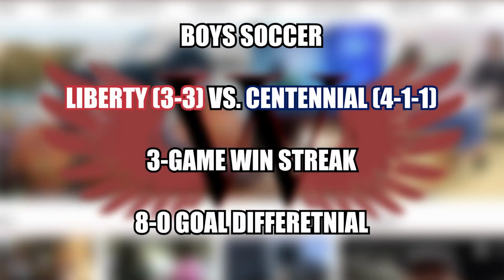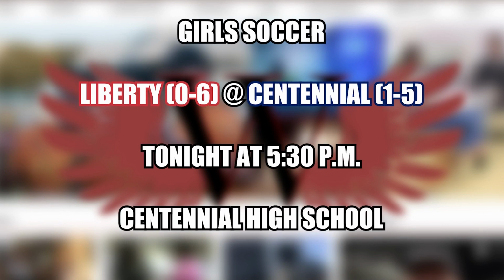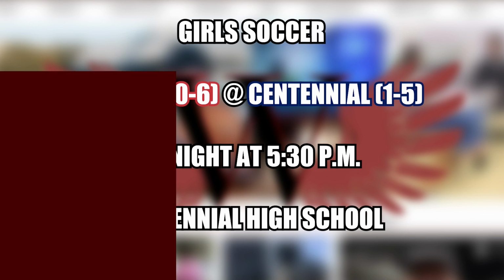February 13 Daily Update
WTV's Harris Rahman brings you today's news and announcements, including Duolingo, an AP Computer Science A lab, and today’s sports.